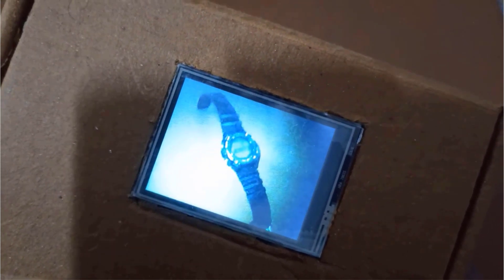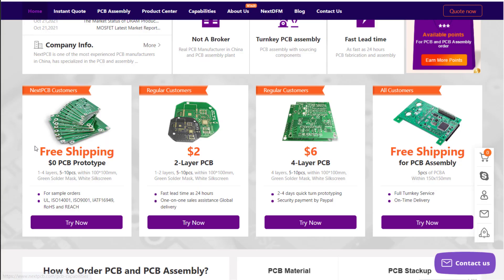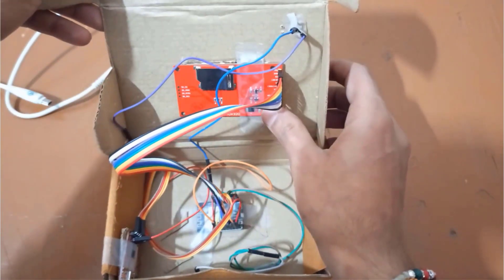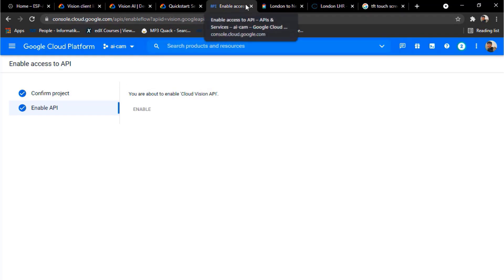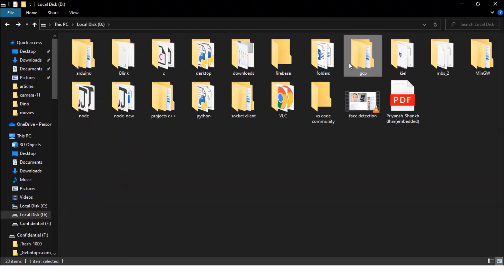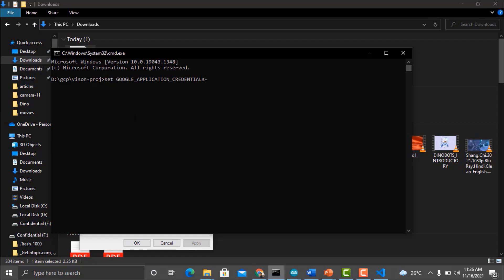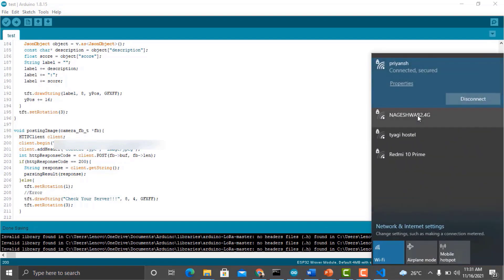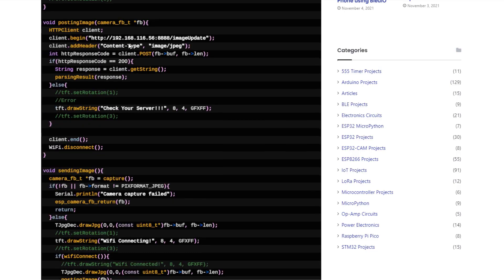DIY AI Camera using Google Vision API & ESP32 CAM Module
0$ PCB + 0$ Shipping fee

𝗣𝗿𝗼𝗷𝗲𝗰𝘁 𝗗𝗲𝘀𝗰𝗿𝗶𝗽𝘁𝗶𝗼𝗻:
In this project, we will develop an AI Camera using Google Vision API & ESP32 CAM Module. This is basically detailed testing of Google Vision API with ESP32 Camera for the applications of Artificial Intelligence and Machine Learning. The developed AI camera can detect objects in the frame captured and displays the frame as well as detected labels on the TFT LCD Screen.

The Google Vision API allows developers to easily integrate vision detection features within applications, including image labeling, face, and landmark detection, optical character recognition (OCR), and tagging of explicit content. We will be implementing the same Google Vision functionalities with the ESP32 Camera Module. We selected the ESP32 CAM module because it is an ideal solution for image processing IoT applications.

The project requires some time and patience as a lot of steps are involved in it. We will write the Arduino Code for ESP32 CAM Module and add some libraries like TFT Library, JSON Library & Decoder Library. The next process involves setting up Google Vision API & NodeJS installation with some settings required for GCP. All the hardware setup along with Arduino & NodeJS code is fully explained in this article. Thus developing a homemade AI Camera using Google Vision & ESP32 CAM Module would be easy.